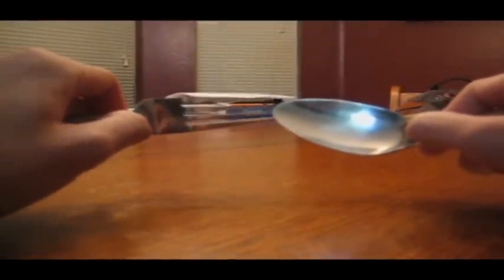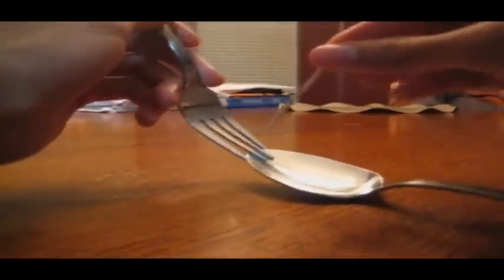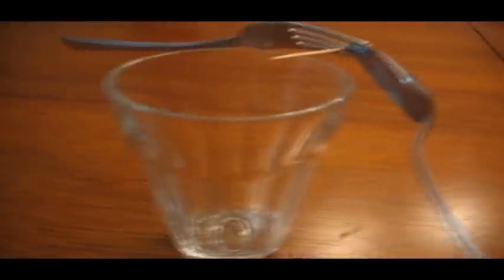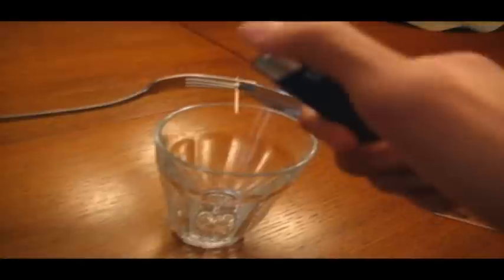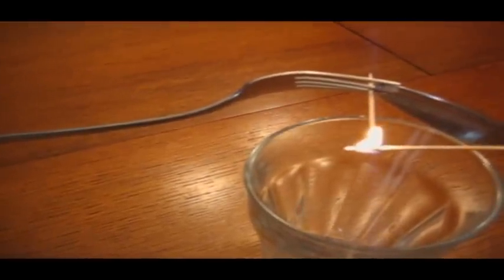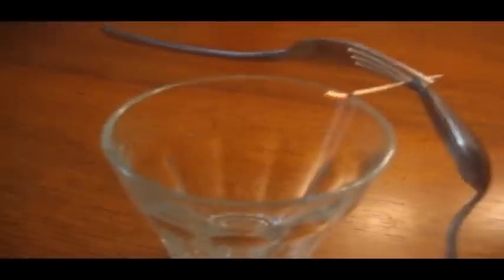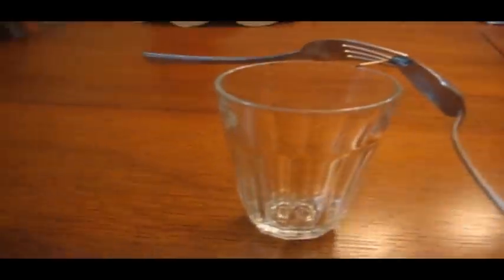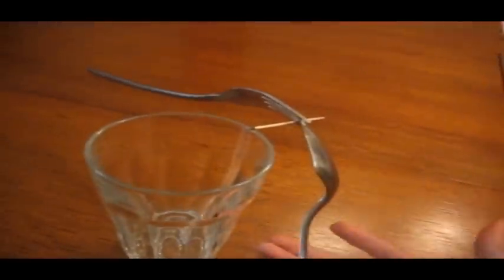Cool Physics Trick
Quick trick you can do at home.